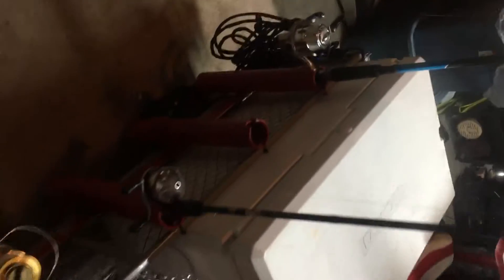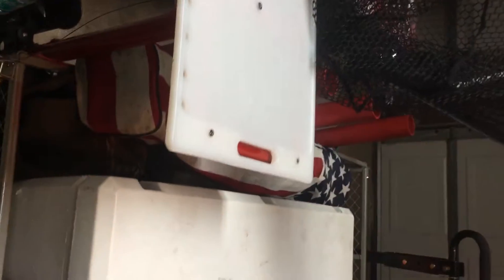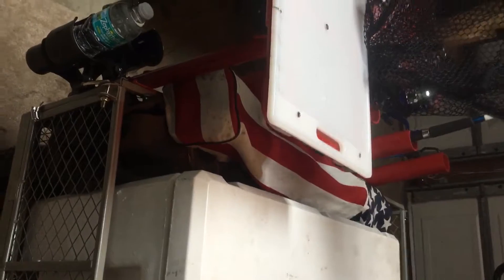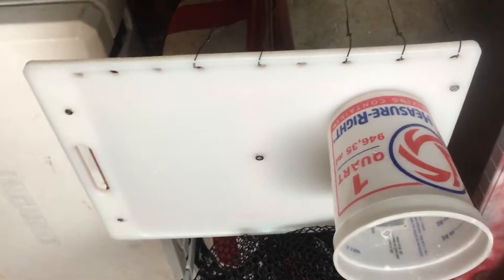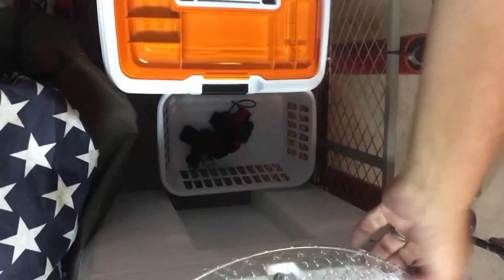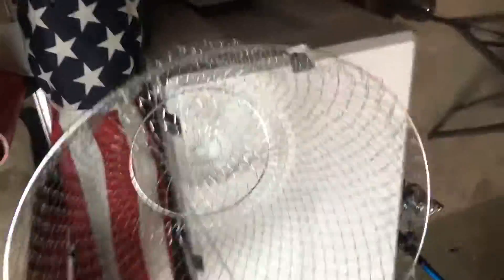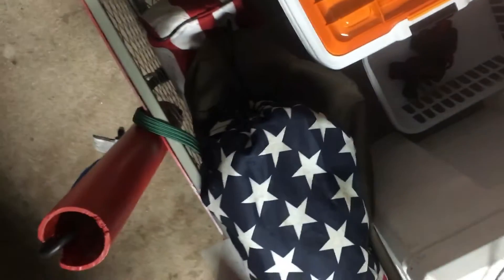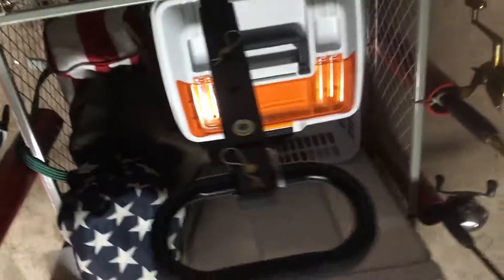Home made fishing cart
Homemade fishing cart for freshwater and saltwater